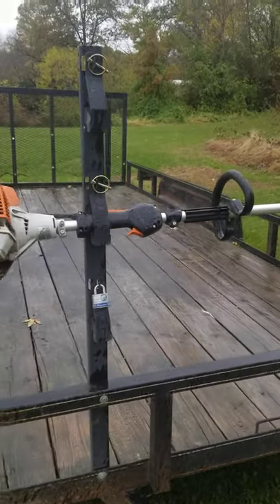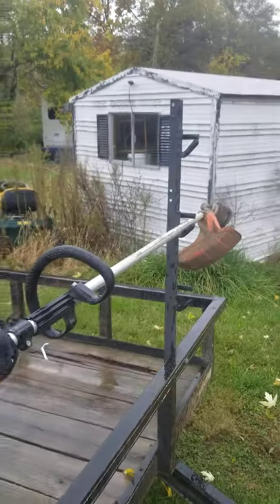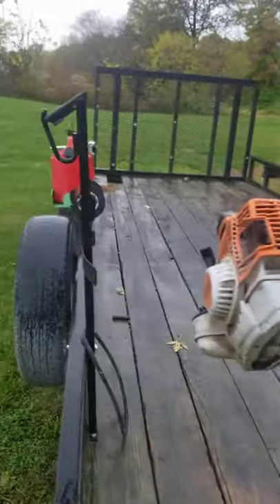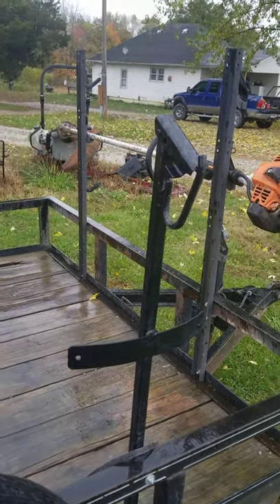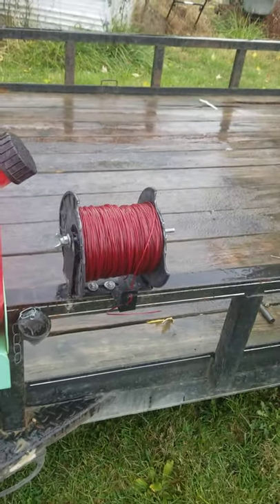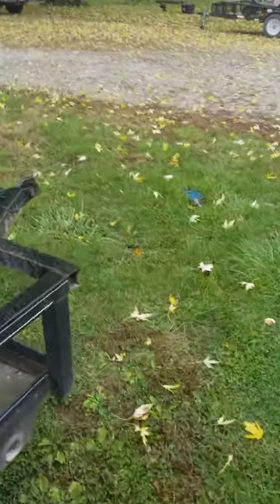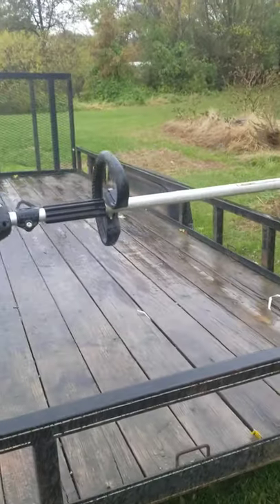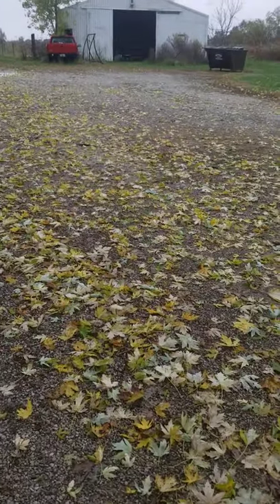Trimmer and blower rack from ebay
Unbranded trailer racks